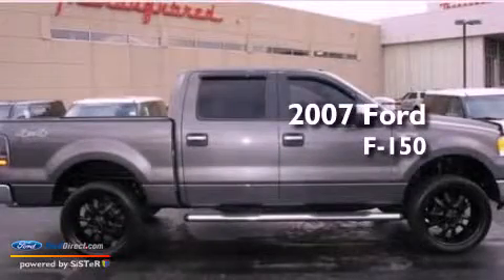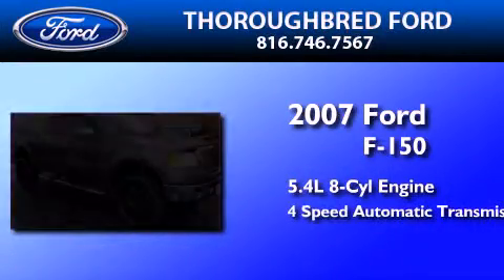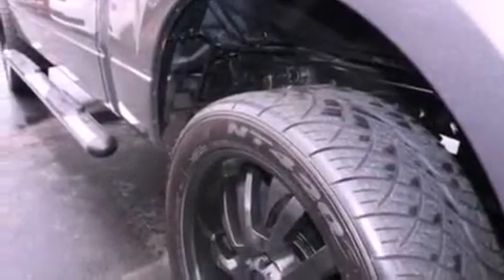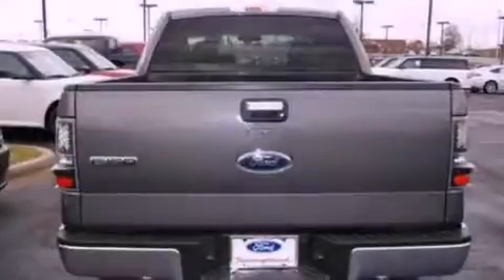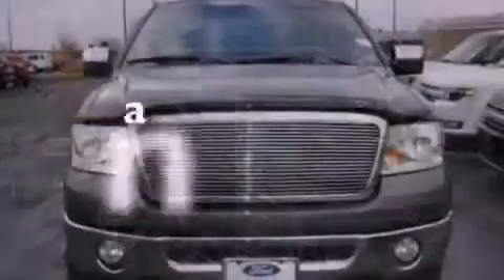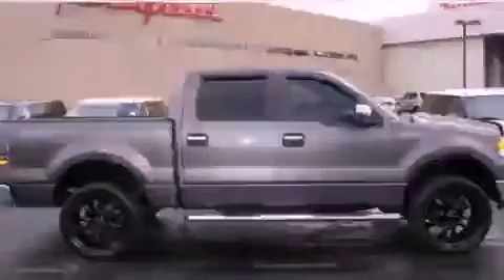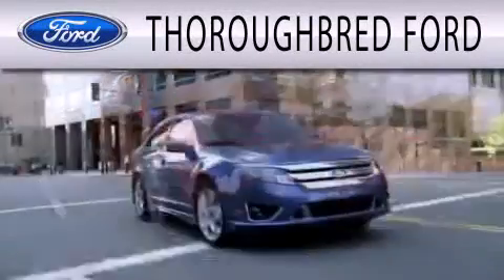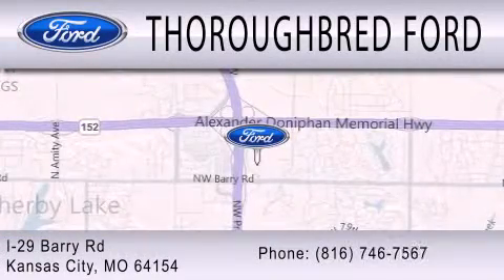2007 FORD F-150 Kansas City MO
Year : 2007
 Make : FORD
 Model : F-150
 Engine : 5.4L V8 24V MPFI SOHC FLEXIBLE FUEL
 Trans . : 4-SPEED AUTOMATIC
 Exterior : DARK SHADOW GRAY METALLIC
 Miles : 42,154
 Interior : FLINT
 Stock : 32416A